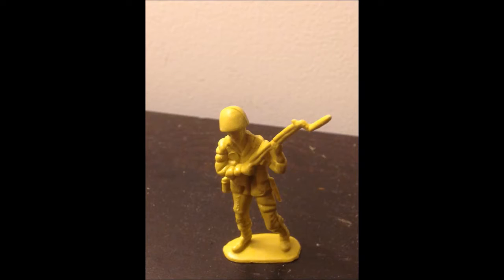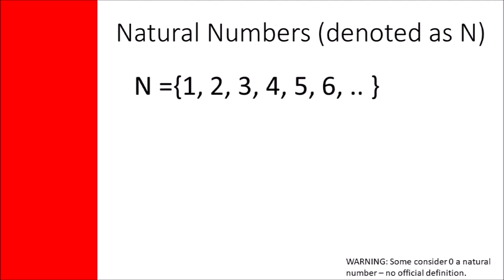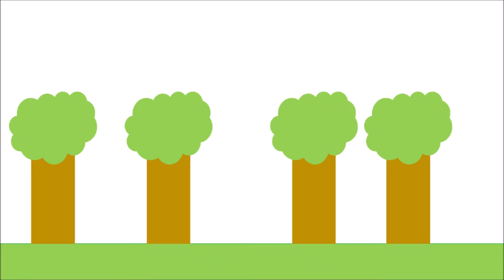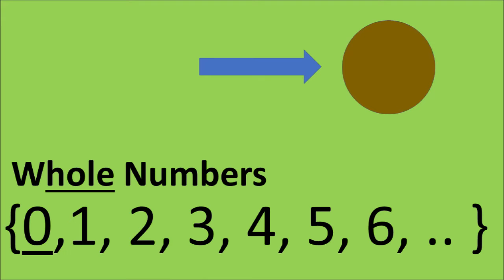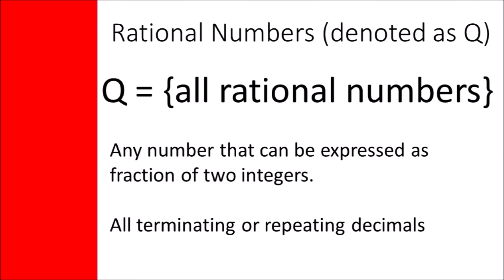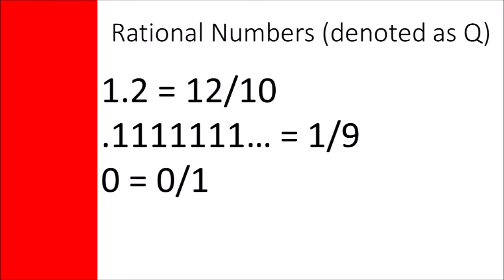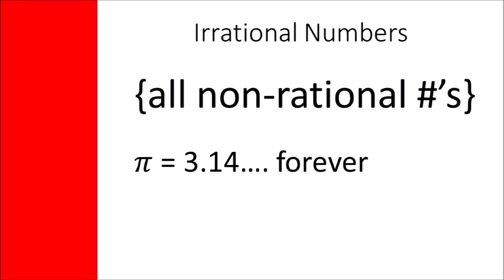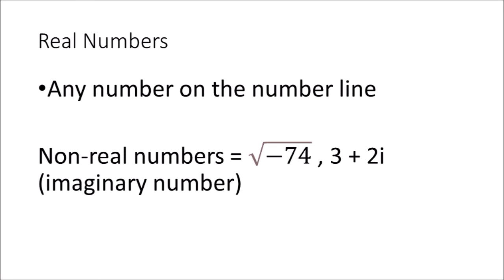Fundamental Number Types | Integers, Whole/Rational/Irrational/Natural/Real Numbers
Learn the fundamental number types. What are natural numbers denoted as N. What are whole numbers? What are integers denoted as Z? What are Irrational numbers denoted as Q? What are rational numbers? What are real numbers?